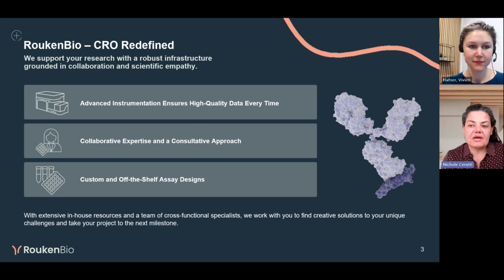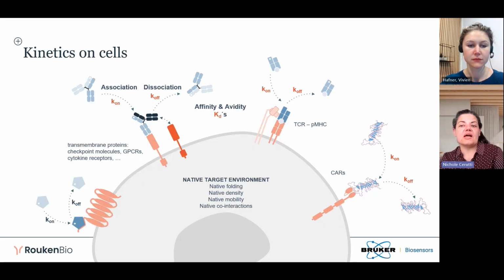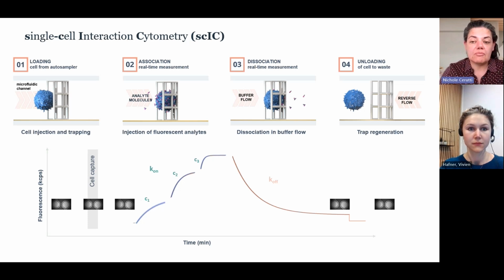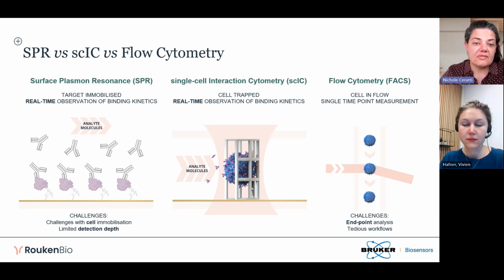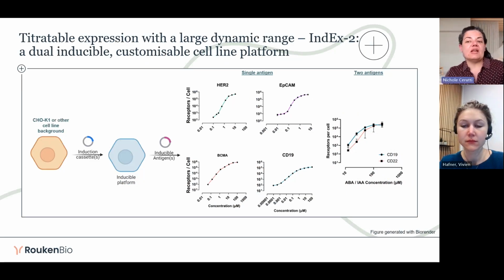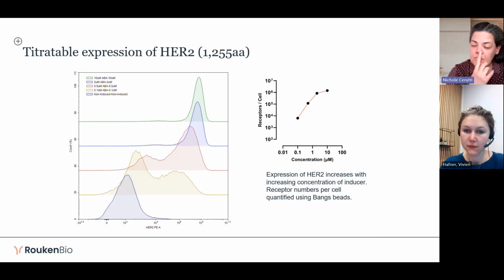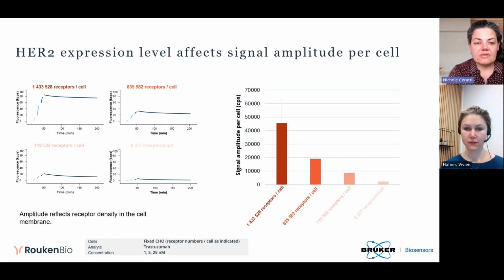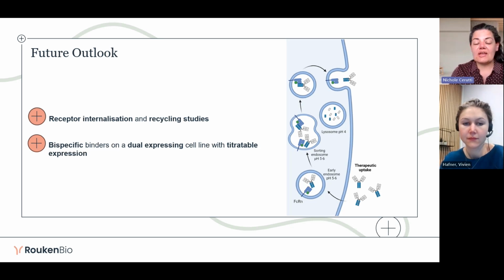DISCOVER the influence of expression levels on binding kinetics with scIC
This is the first episode of our third season of the DISCOVER MOLECULAR INTERACTIONS webinar series. Each month we will talk about cutting-edge drug discovery topics like bispecific antibodies, PROTACs or small molecules targeting RNA. We will show you how to characterize the respective molecular interactions in depth, how to create assays with remarkable biological similarity, low sample consumption, high versatility and exceptional ease-of-use.

In this episode we are joined by Dr. Nichole Cerutti, Director of Biophysics at RoukenBio. Nichole will showcase the innovative IndEx-2 system which allows the control of protein expression levels on cells. Single-cell Interaction Cytometry (scIC) was used to characterize the binding of targeted therapeutics, demonstrating the effects of different target expression levels on binding kinetics.

If you are interested in another application, you can find all future episodes of this webinar series

Research Use Only. Not for use in clinical diagnostic procedures.